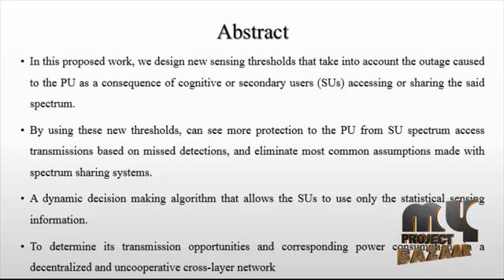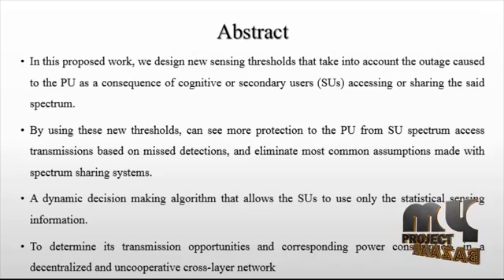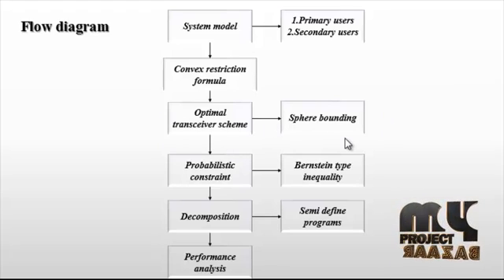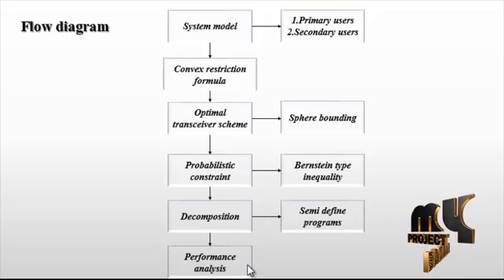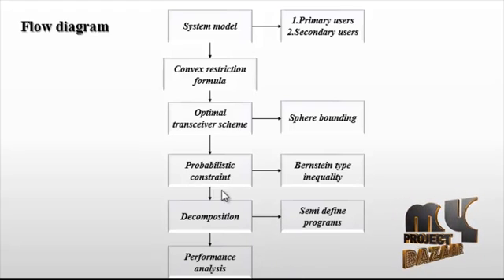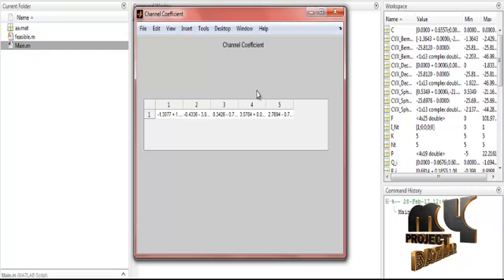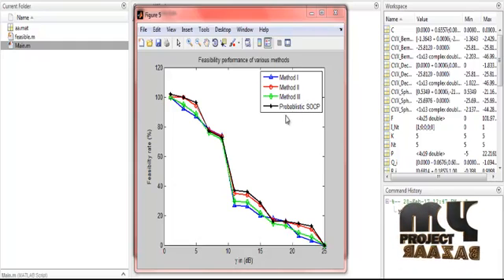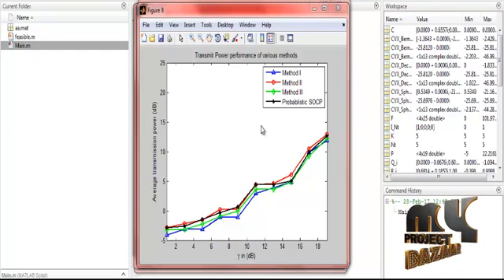Outage-Constrained Sensing Threshold Design for Decentralized | Final Year Projects 2016 - 2017